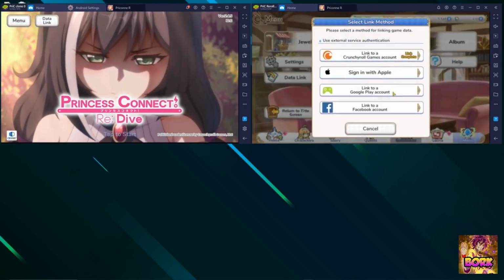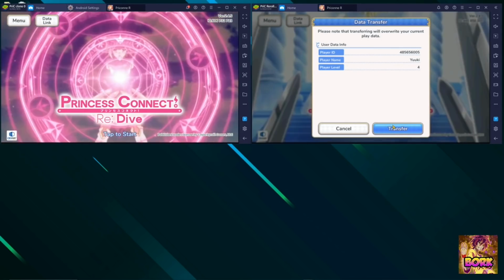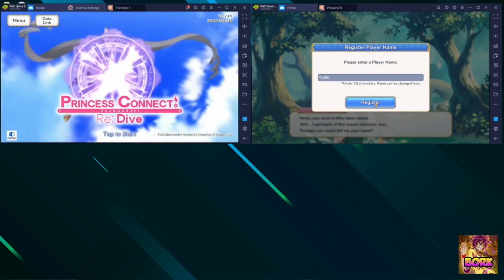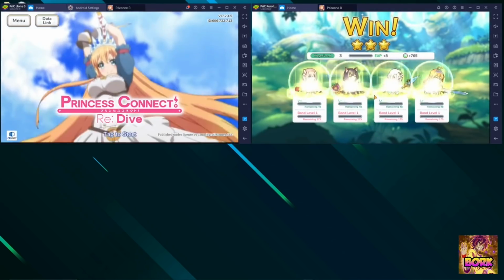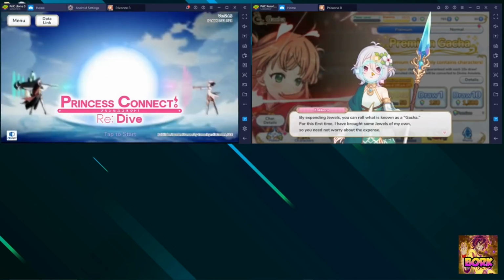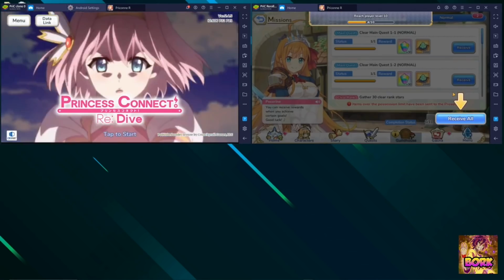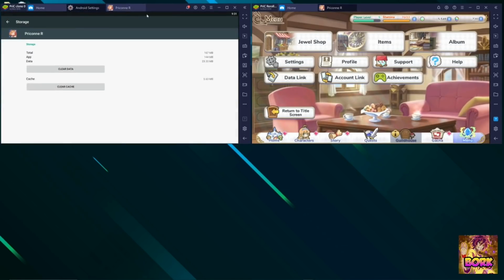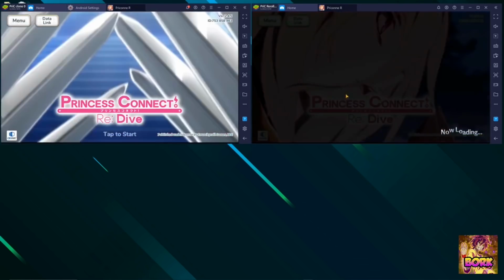Princess Connect Re:Dive - Global Reroll Guide 2021 - no root, no downloads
Drop a [ L U C K ] in the comments

Illusion connect socials~

Priconne socials

Social Media Links Princess Connect! Re:Dive